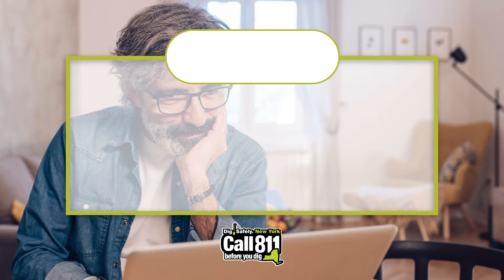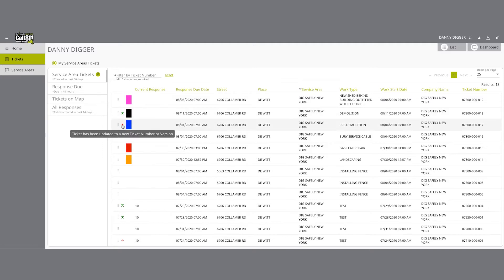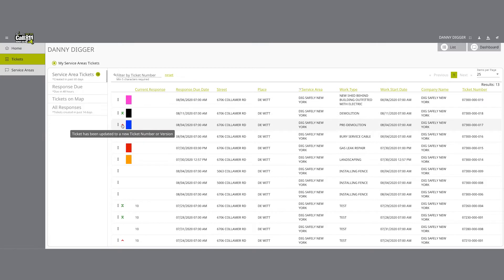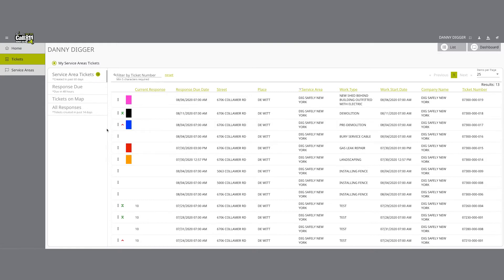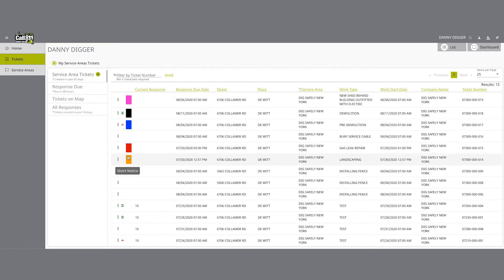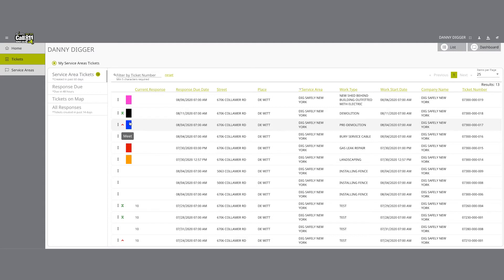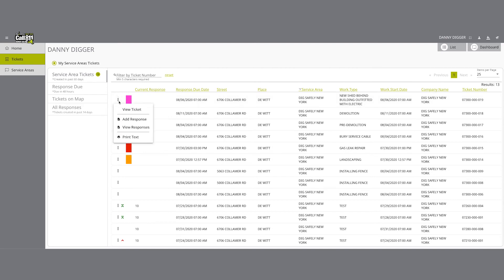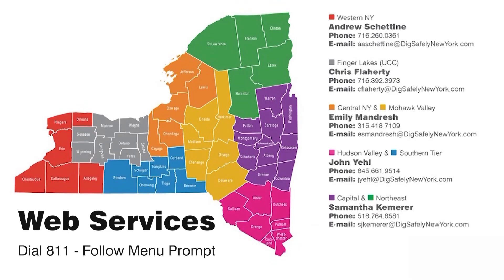Secondary Ticket Menu Icons